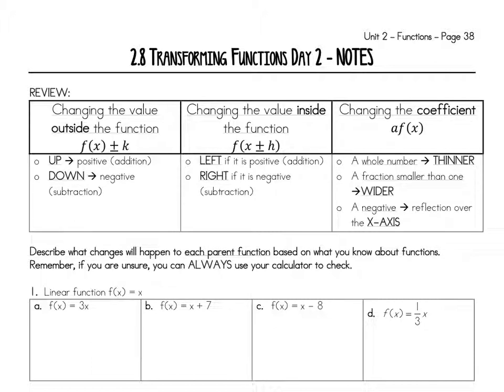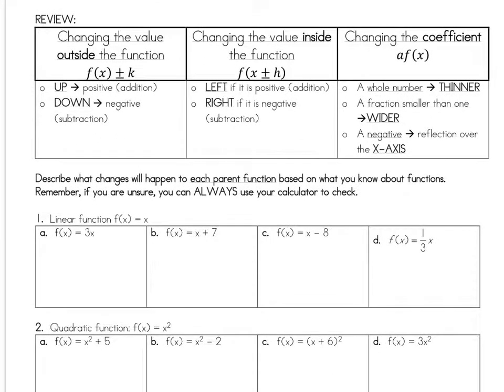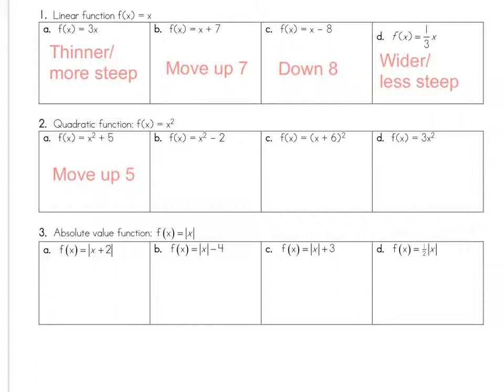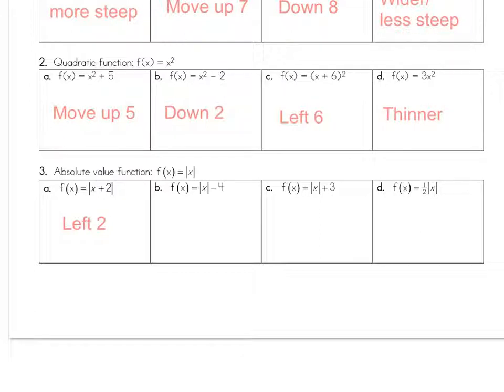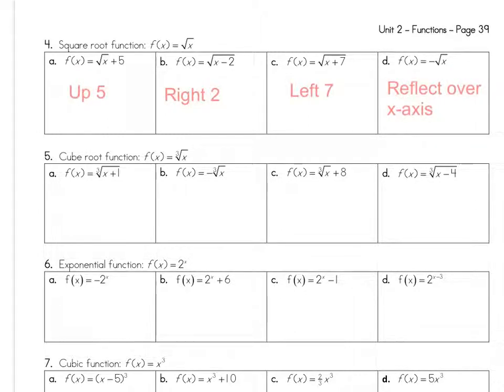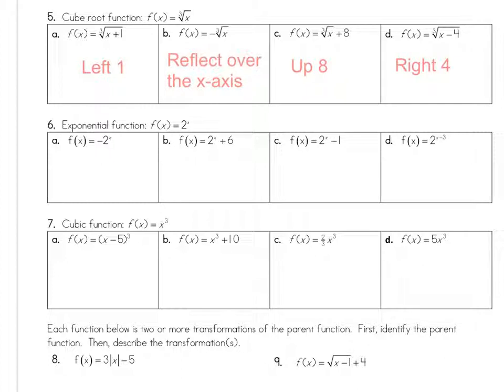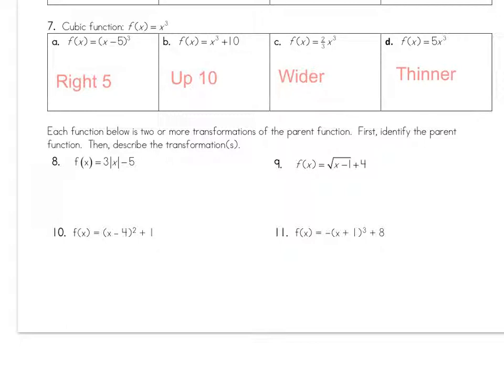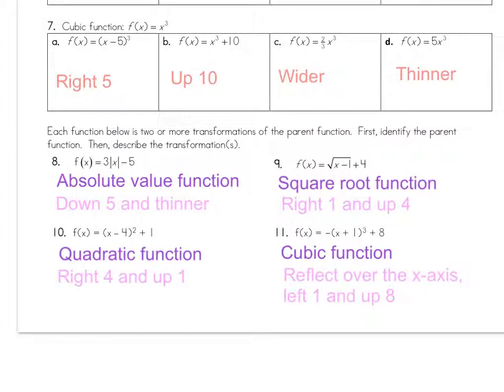Unit 2 - Lesson 8 - Transforming 2